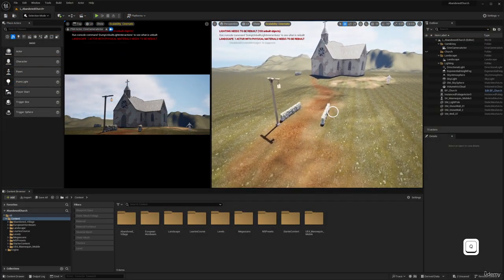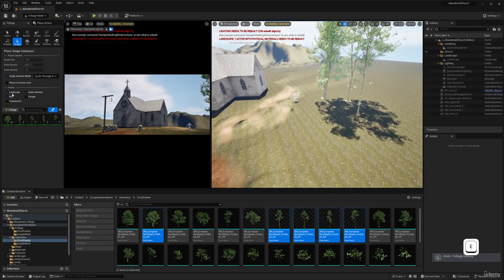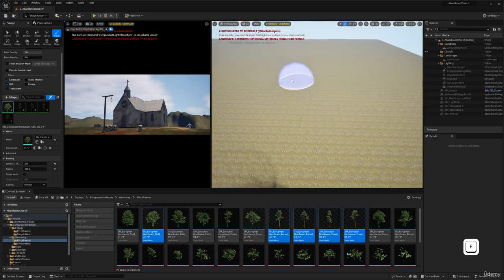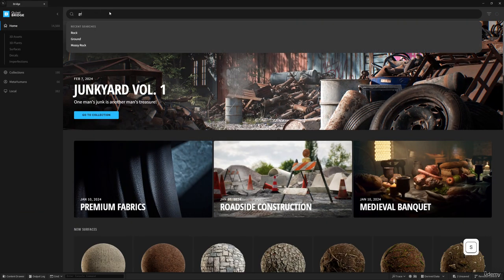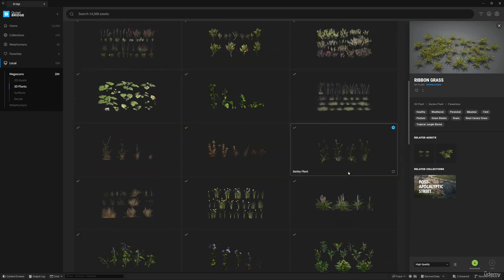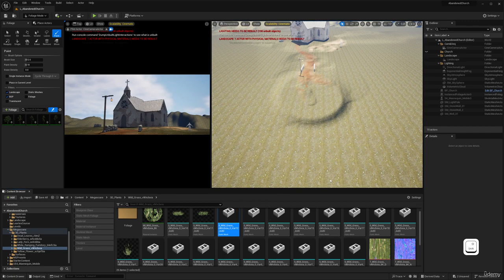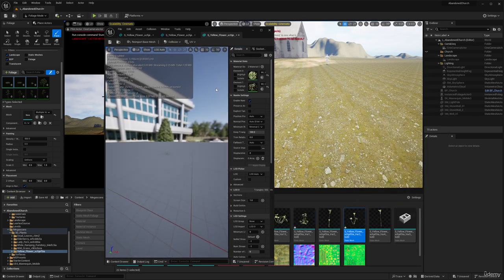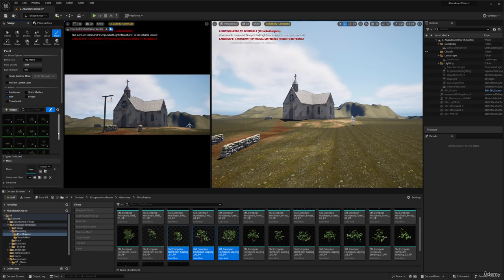12 Introduction to the Foliage Tool